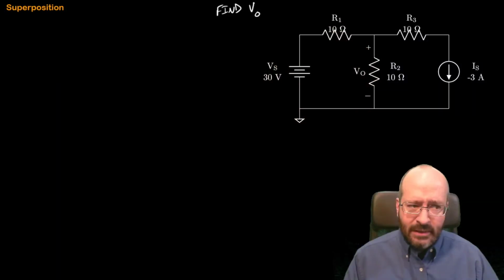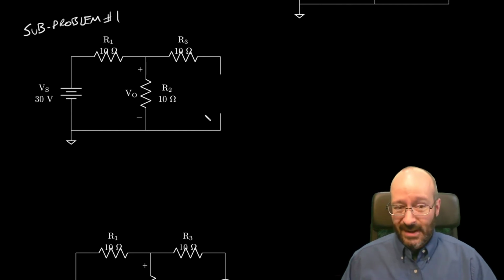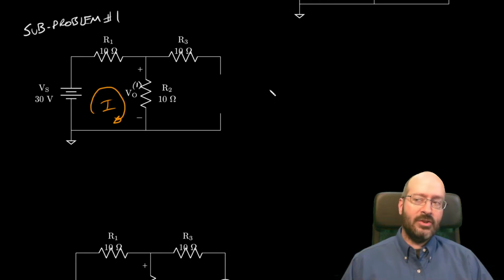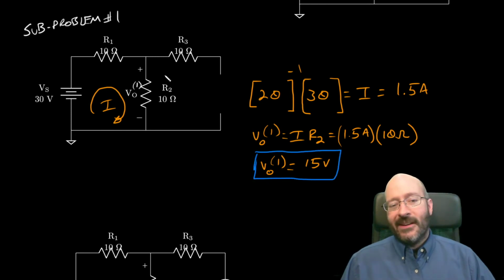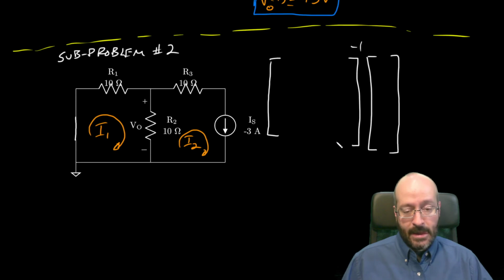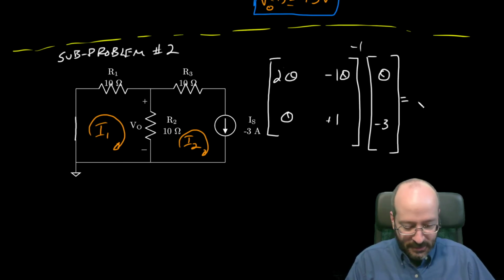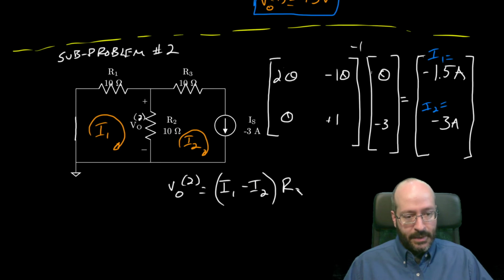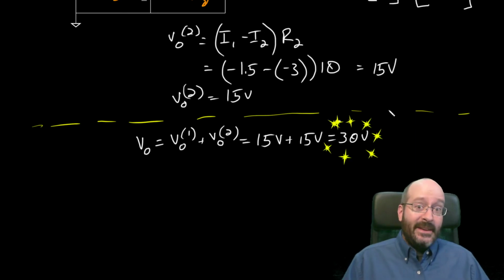83 SuperPosition01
An example of analyzing an electric circuit with superposition.  This circuit includes both a voltage source and current source.